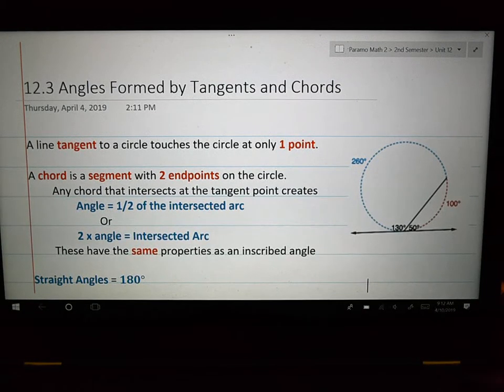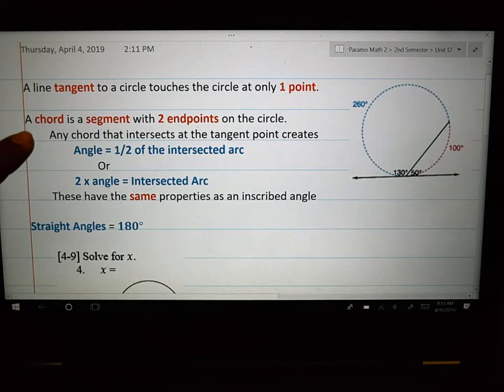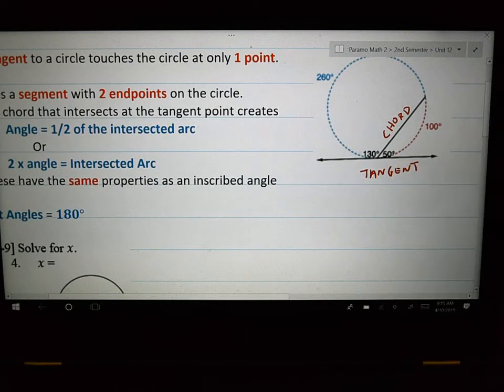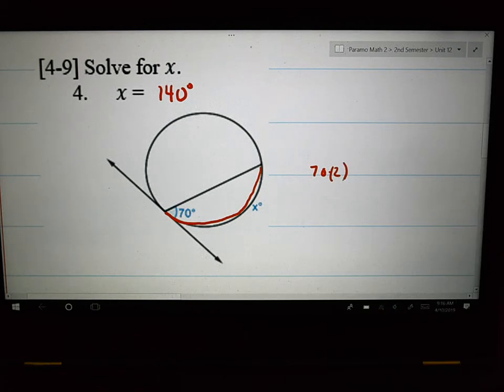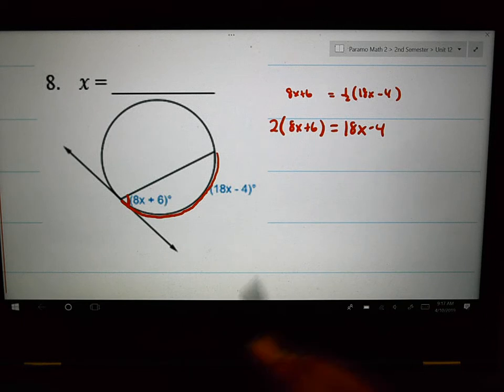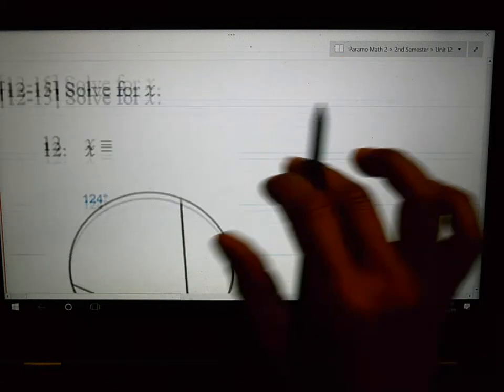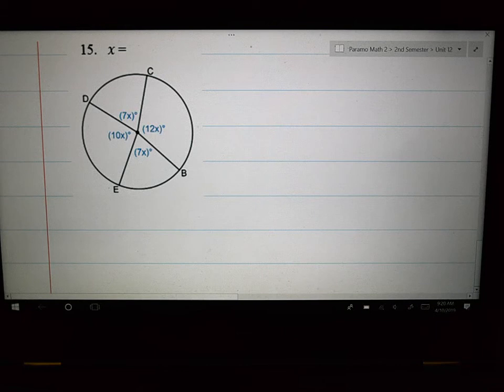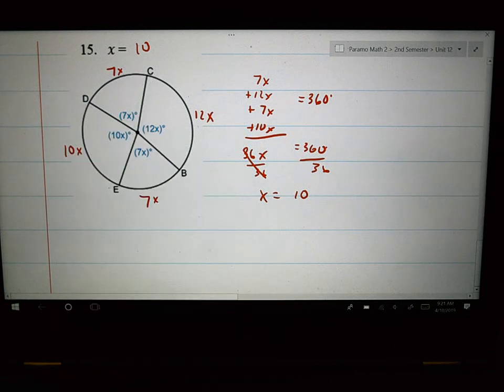12 3 Angles Formed by Tangents and Chords